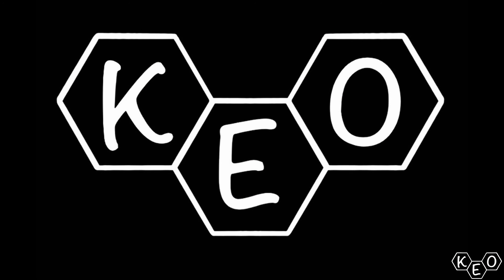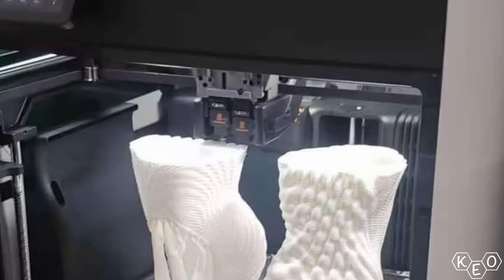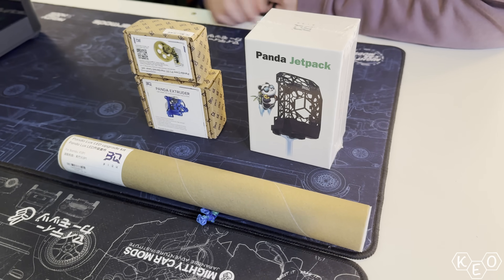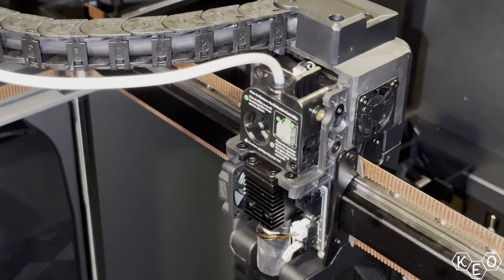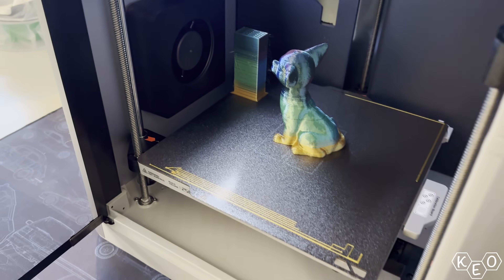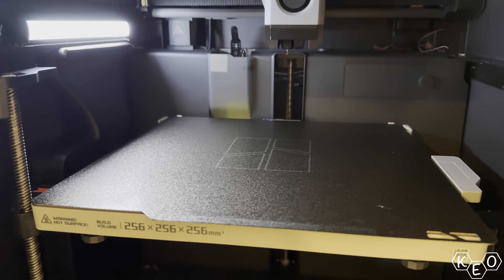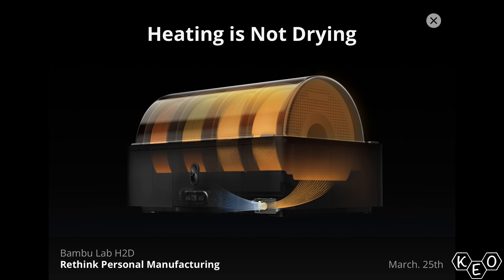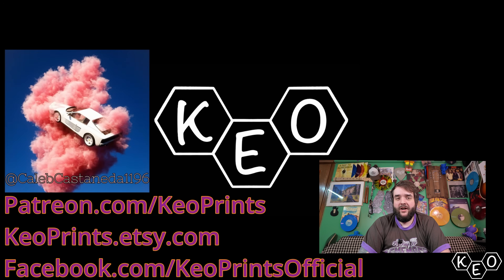Is The Bambu H2D Worth The Hype? Pre-Release Speculation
It is the night before we find out all of the details. So why not speculate a bit more!

KeoPrints.etsy.com

0:00 Intro
1:01 Dual Extruders
3:37 Servo Motors
6:12 Scanner
7:46 Filament Dryer AMS
9:47 Lasers
11:21 Speculation?